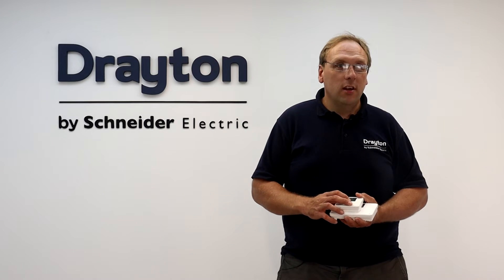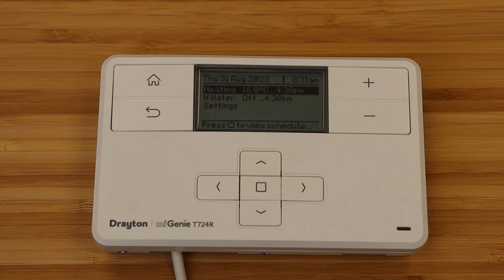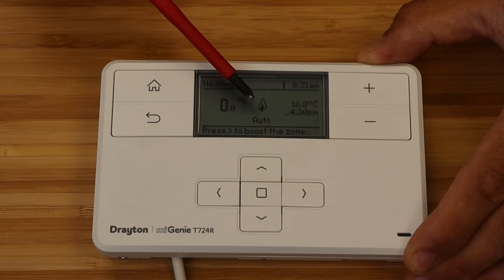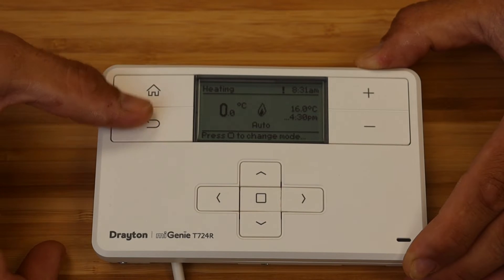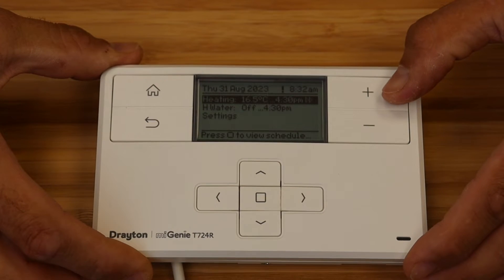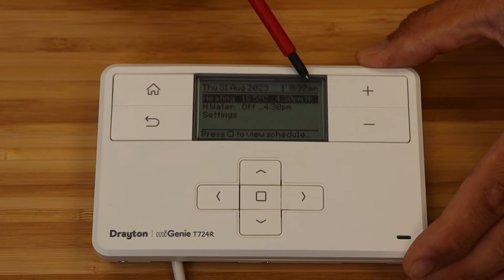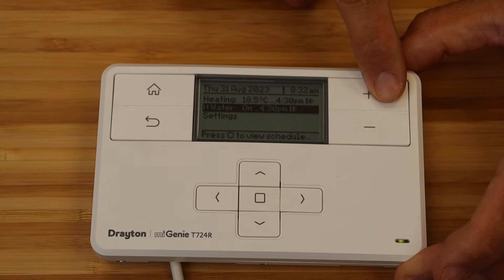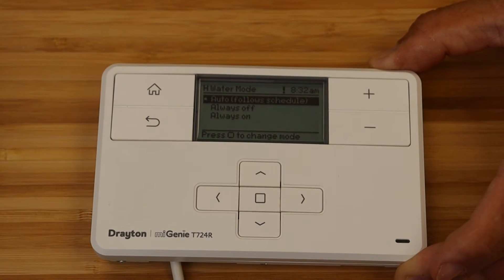How to control your heating system from the miGenie Controller and Thermostat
Watch this video explaining how to control your heating system from the miGenie controller and thermostat.

There are 3 versions of the miGenie:
• T714R
• T724R
• T744R